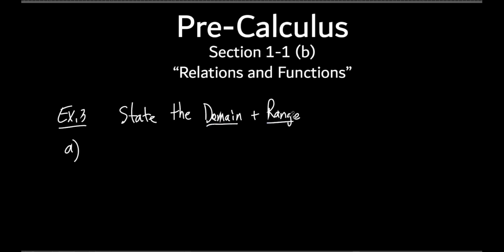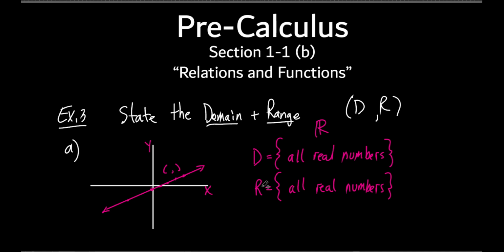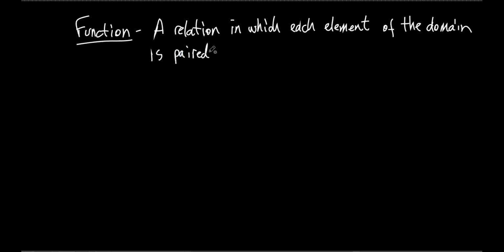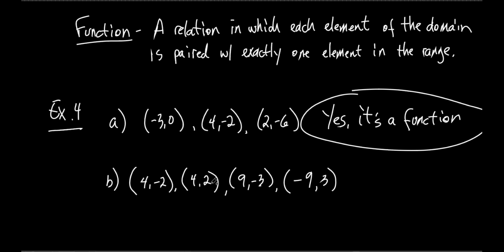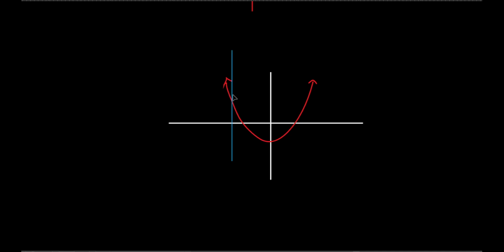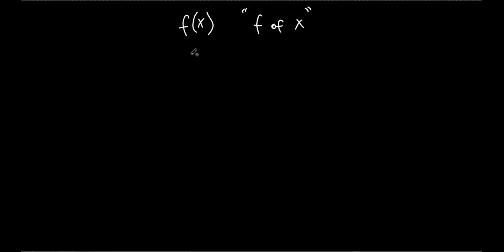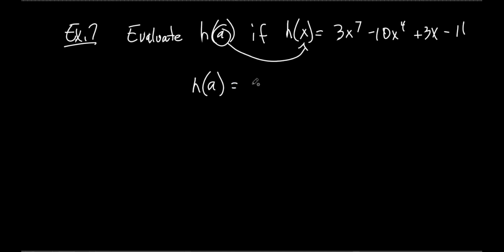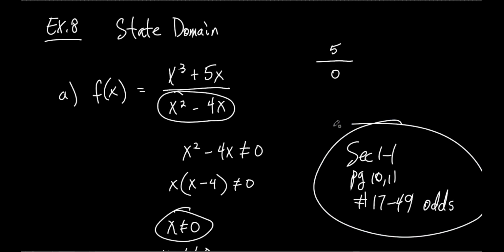Pre-Calculus Section 1-1 (b) "Relations and Functions"